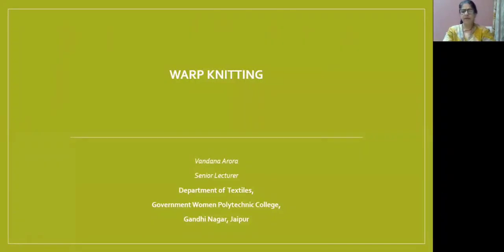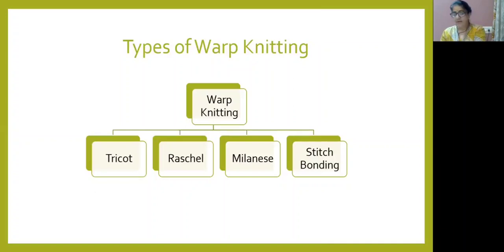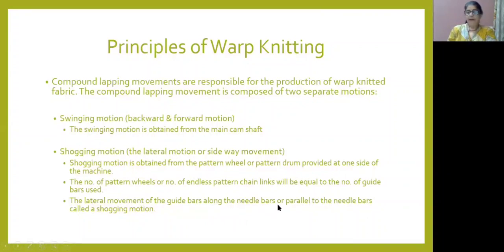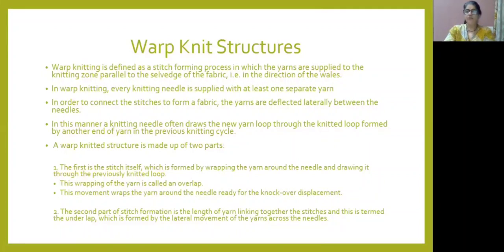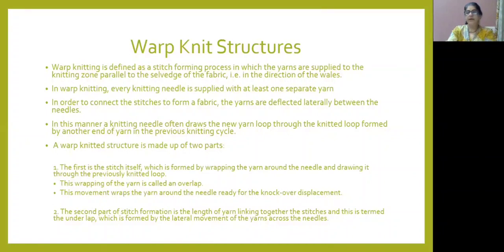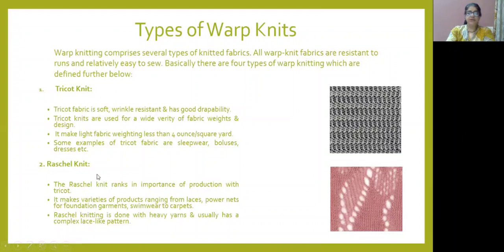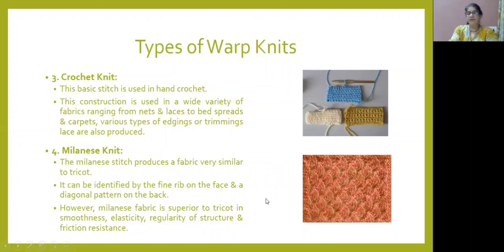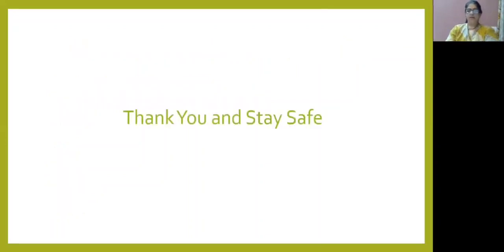Warp knitting vandana arora